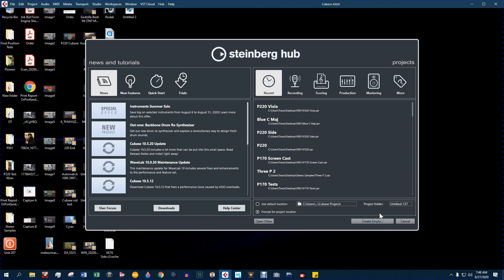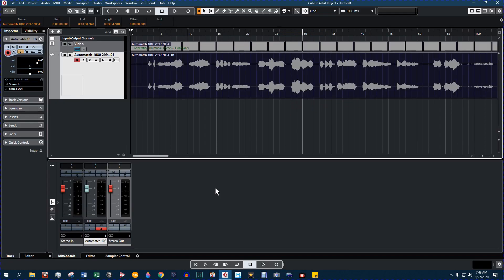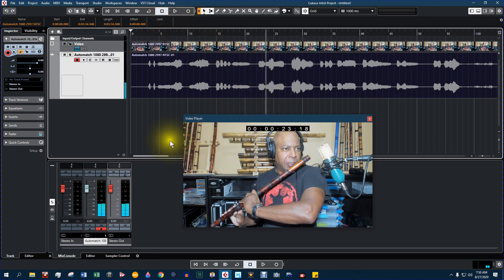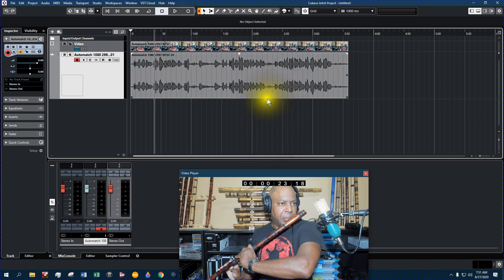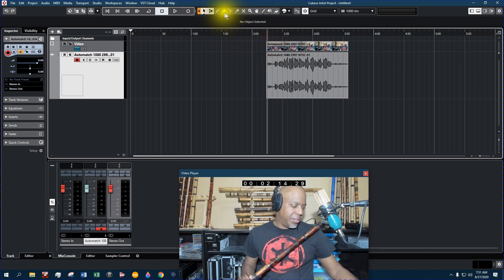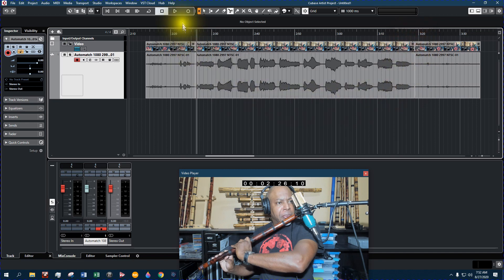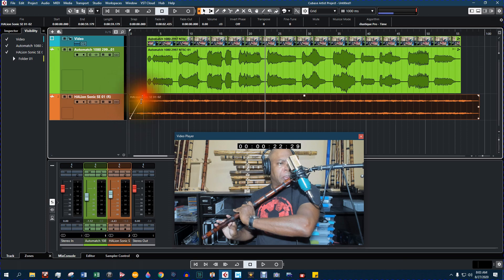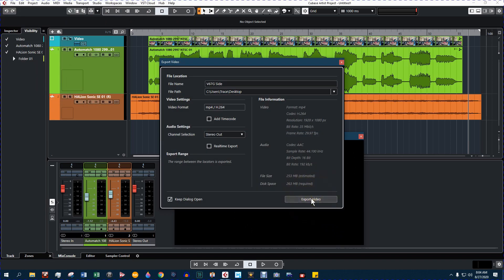Working with Video in Cubase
A screen cast of me editing and rendering a video file in Cubase 10.5.